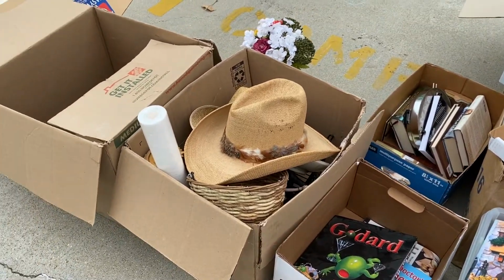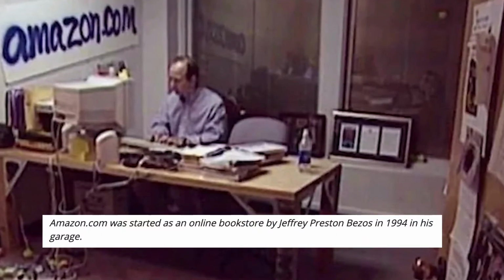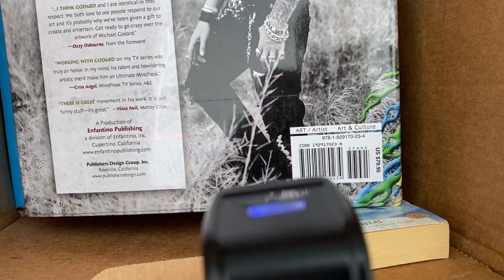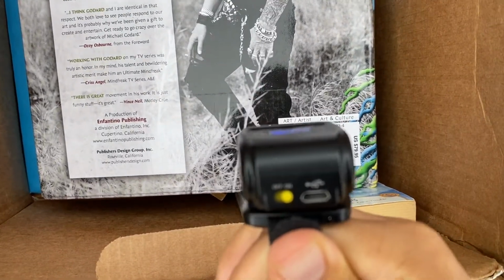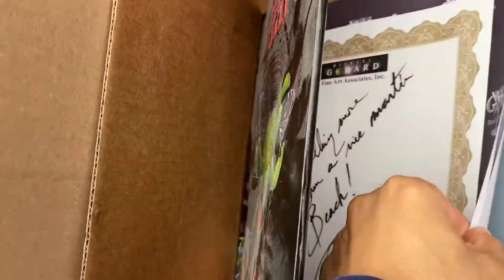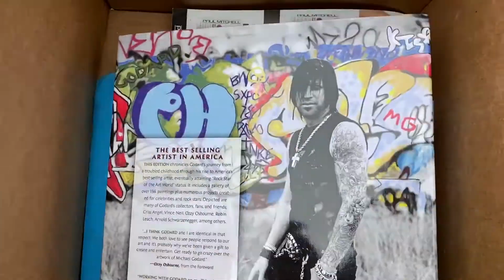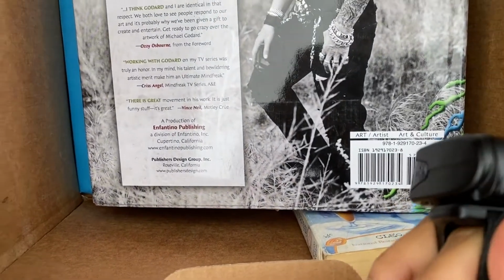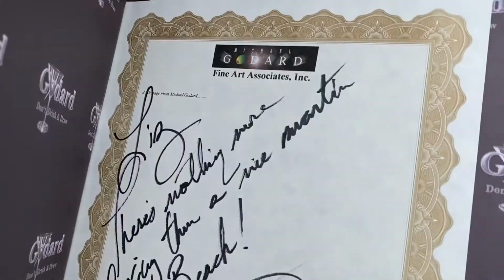How I Flipped $1 Into $400 Jordans!!! (LEGIT) & How You Can Too!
THIS IS HOW I CAME UP ON some very expensive Jordan Infrared 6's with ONLY $1! Use this method and maybe you can too...

It's a common misconception that you need a lot of capital to start off reselling shoes! This is simply NOT TRUE... This video is living proof of it! Watch until the end to see what I did to flip $1 and multiply it 100%! All it takes is a little hustle and some luck ;)

To sign up for Amazon Seller Central, use this

*I DO NOT OWN NOR CLAIM TO OWN ANY COPYRIGHTED AUDIO NOR IMAGES WITHIN THIS VIDEO!

Camera I Use (Sony a6000)
Go Pro Swivel Accessory
100pc Poly Mailers 10 x 13
100pc Poly Mailers 6 x 9
Office Smart Thermal Printing Label Rolls (4 pc)
2-Pack Stretch Wrap Packaging Film w/ Handles